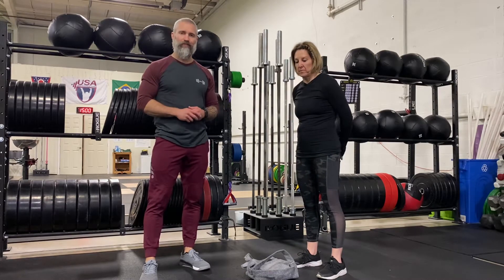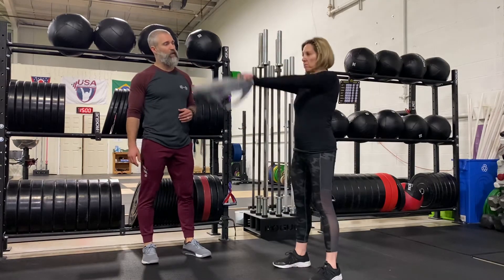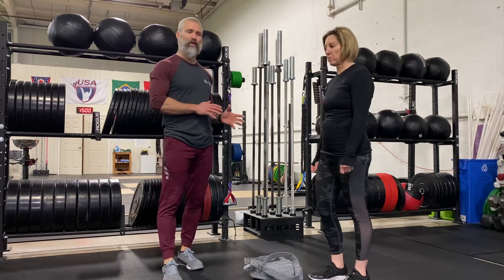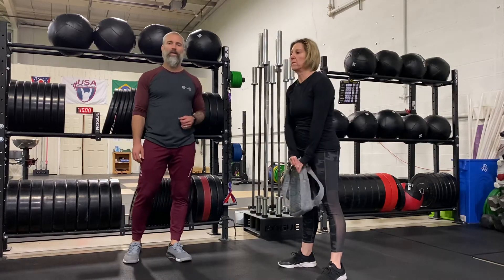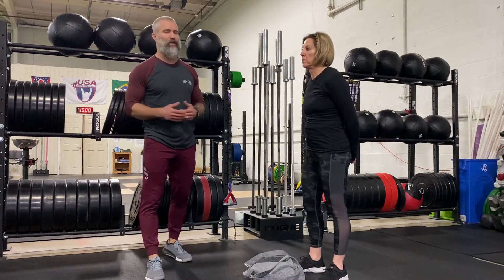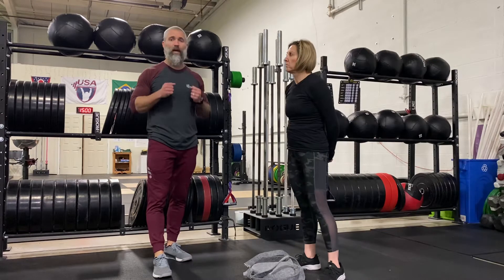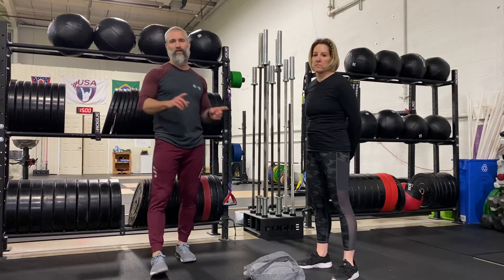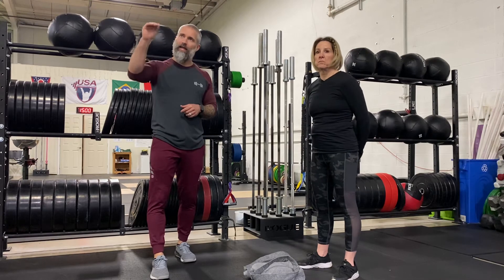Steadfast At Home